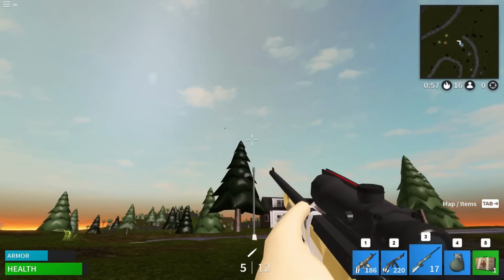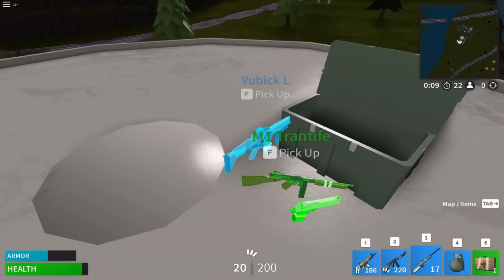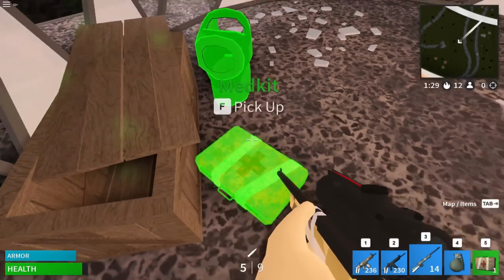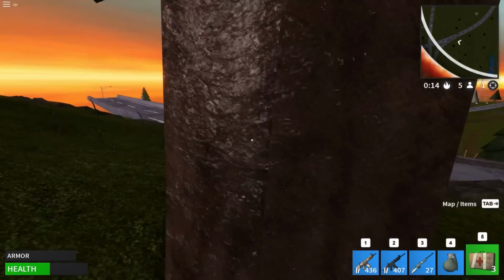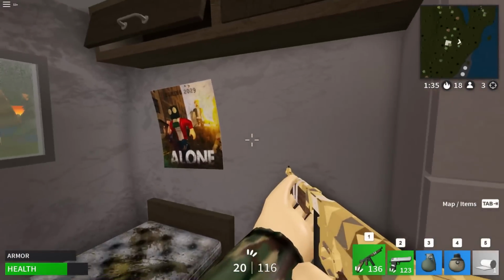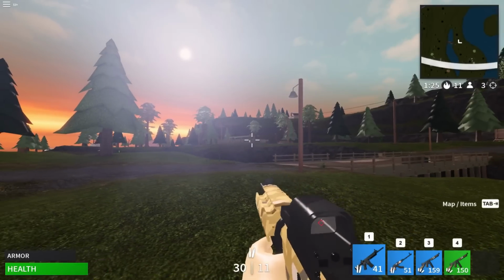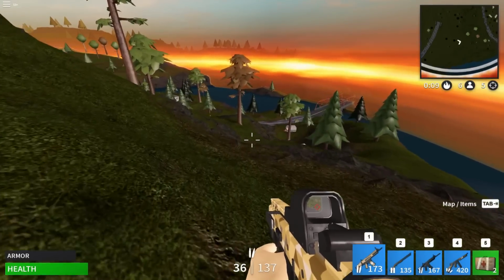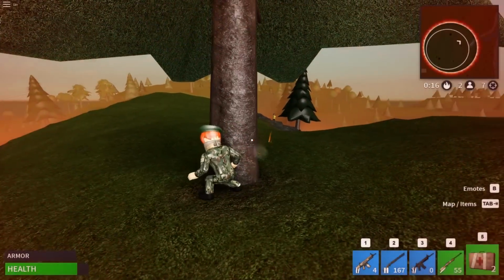PLAYER ELIMINATED! - Roblox ALONE: Battle Royale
Battle with up to 64 players on a massive map to be the only one left standing!
Earn achievements, rewards, and customize your own character, with new items each and every day!

Roblox is the largest social platform for play that allows kids to imagine, create, and play together in immersive 3D worlds. All the games and experiences on Roblox have been created by the players themselves. Once a player has signed up and created an avatar, they are given their own piece of real estate along with a virtual toolbox (known as “Roblox Studio”) for building. They can monetize their creations to earn “Robux” (our virtual currency on Roblox), which can then be used to purchase more avatar accessories or additional abilities in one of the millions of experiences available on the platform. Roblox gives players a safe, moderated place to meet, play, chat, and collaborate on creative projects. If so inclined, they can even go on to learn how to build and code immersive experiences for others, all at their own pace.